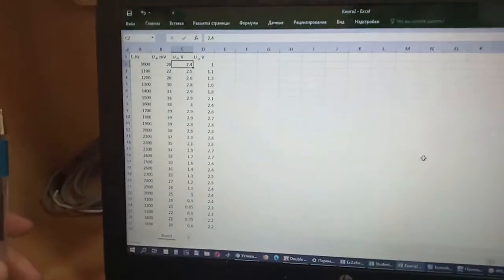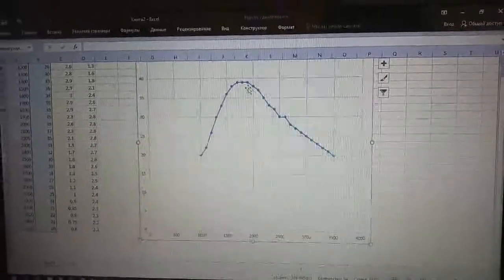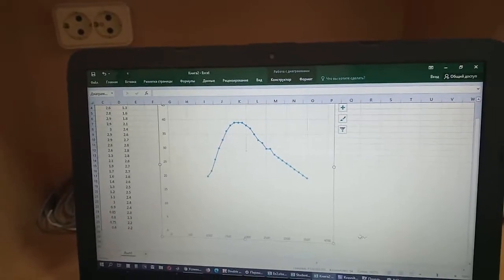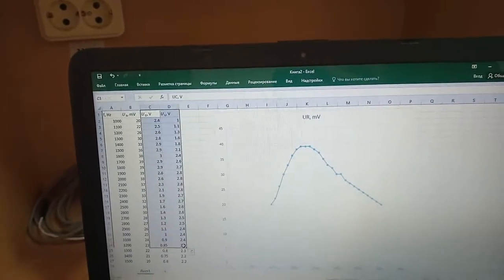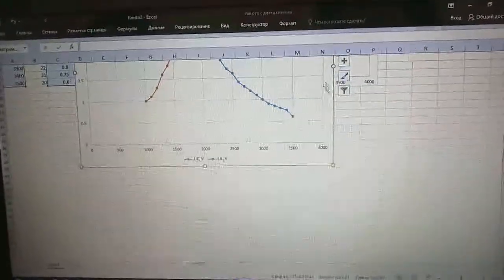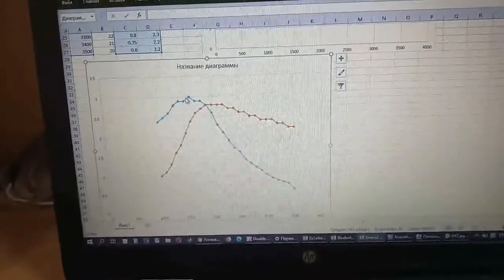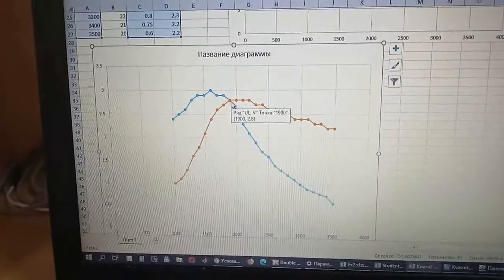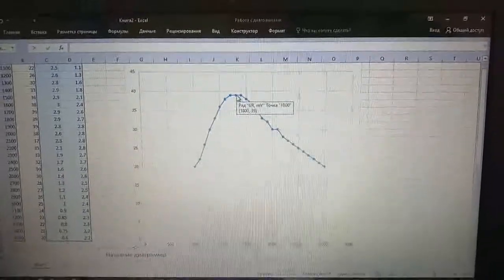Experiment 3.1. Resonance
Laboratory exercise on Electricity. Experiment 3.1. Study of resonance in an electric circuit.